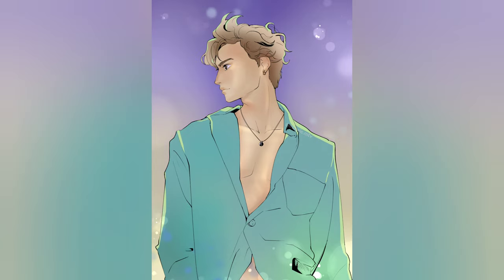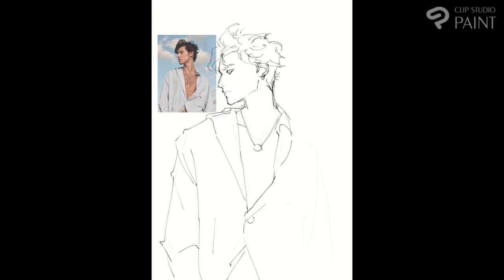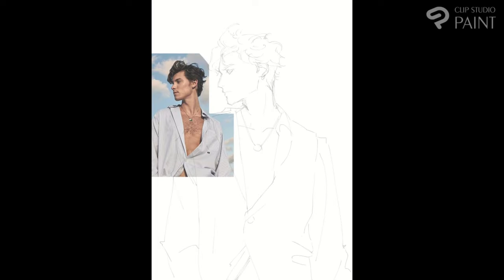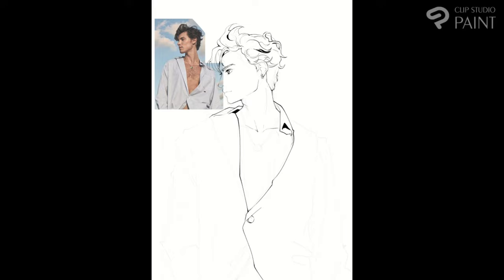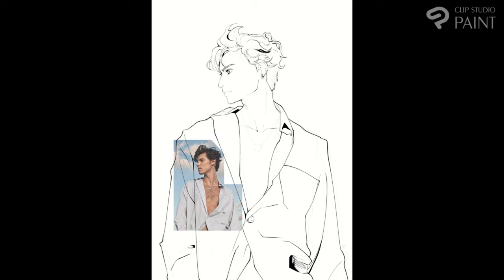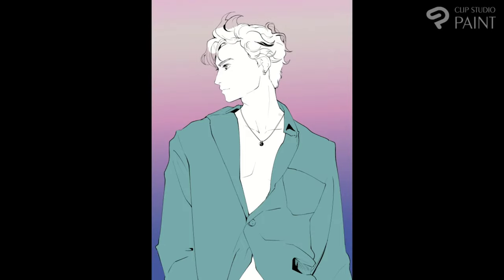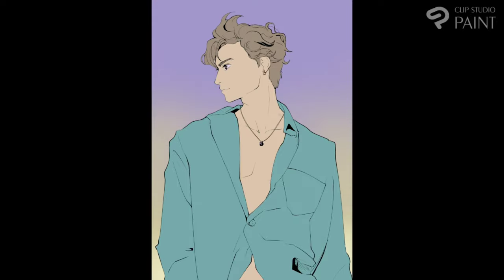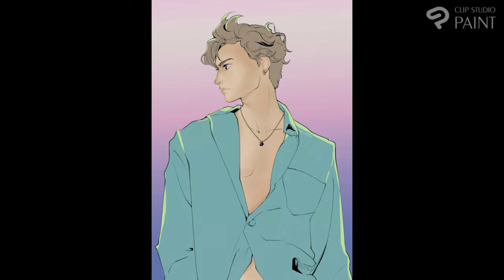Shawn Mendes x Tommy Hilfiger //drawing process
Hi! This is a short commentary on my art piece showing Shawn Mendes posing for his Tommy Hilfiger clothing line collab.
Write any questions in the comments down below, I'll try to answer them as soon as possible ⬇️

If you have any ideas or advice for future content you would like me to make, please let me know! 💜🤎

DM for commissions, worldwide shipping is available 🌍